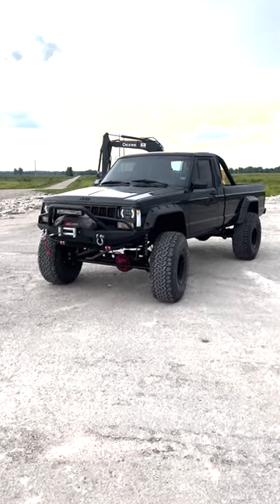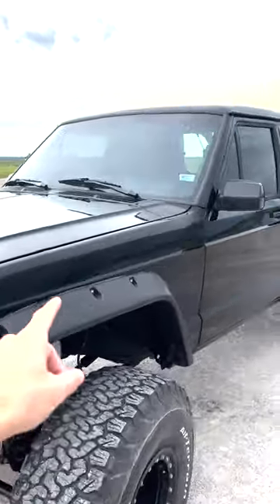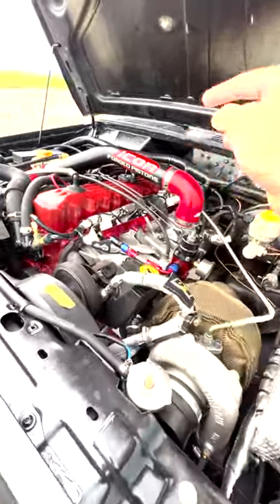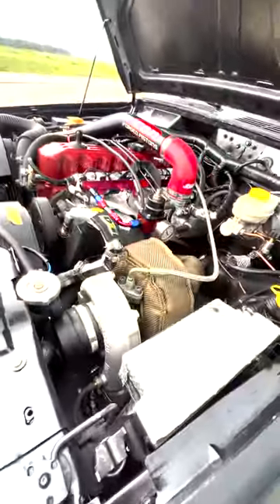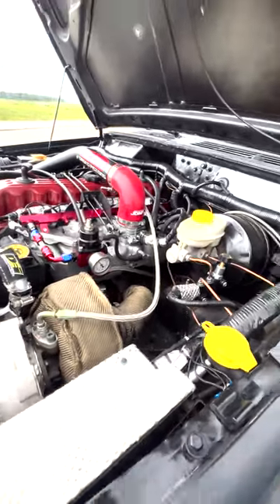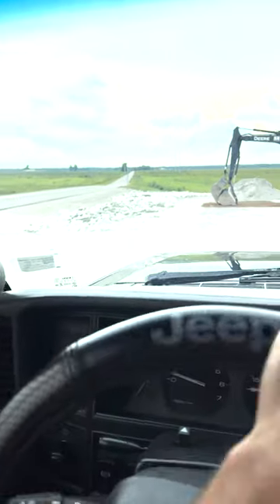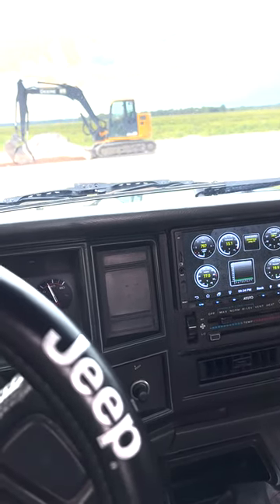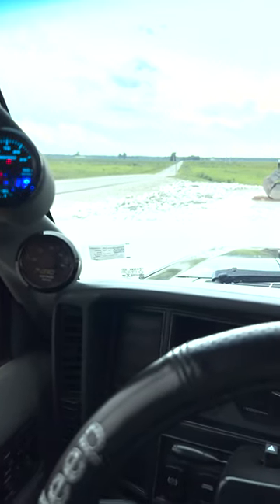Jeep Comanche Turbo 0-100MPH Pull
Here's me doing a pull in my 86 jeep Comanche with a 4.6 Stroker 8.8:1 Compression all forged internals on 8PSI